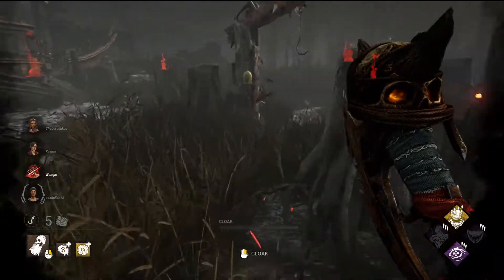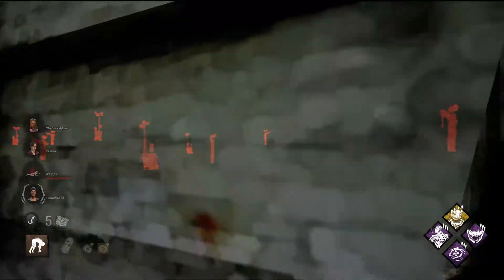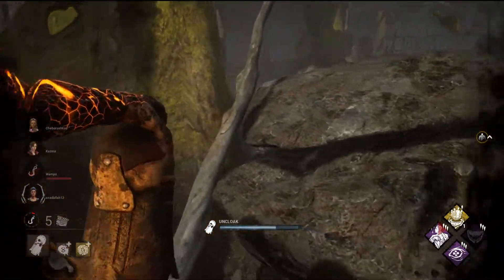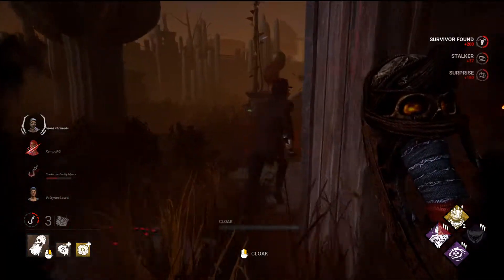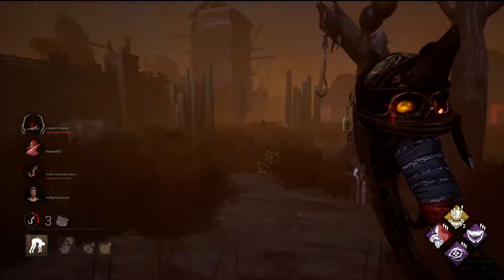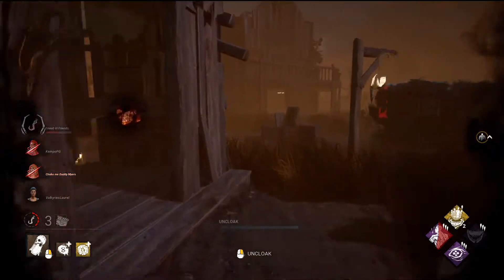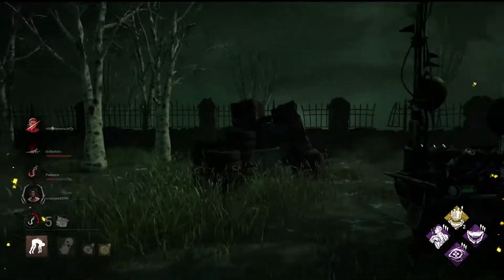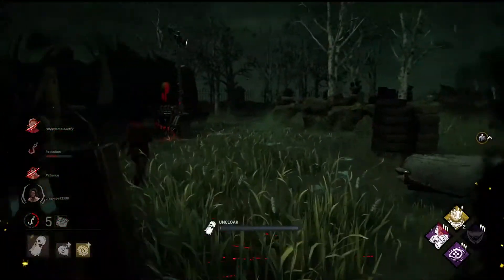Killer Tech: Starstruck on Wraith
Episode 2 of this series looks at the strengths and synergies of Starstruck on The Wraith.

0:00 - Intro
1:14 - Explanation
2:12 - Synergy: Agitation
3:06 - Outro